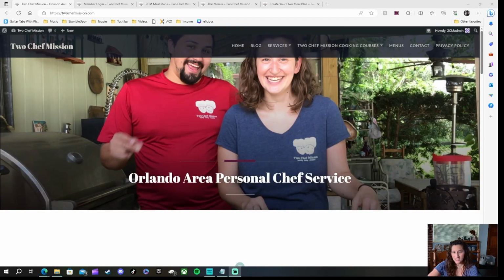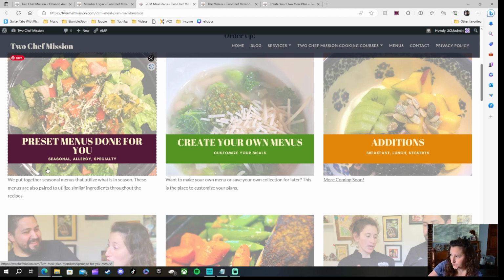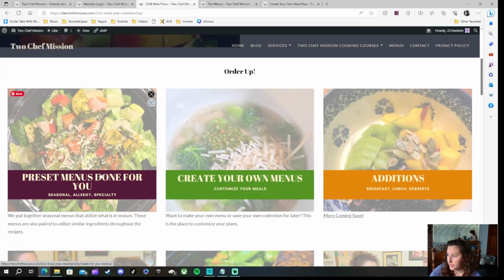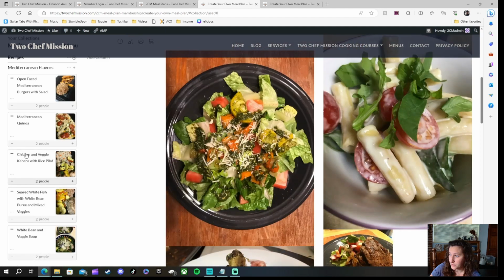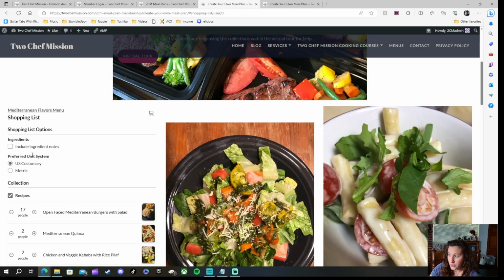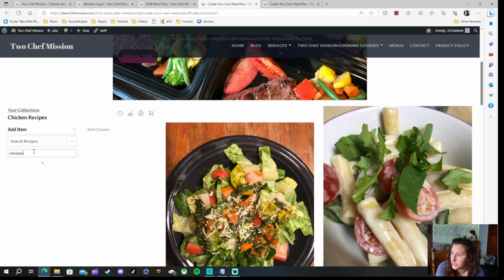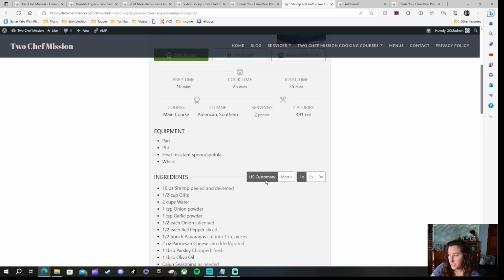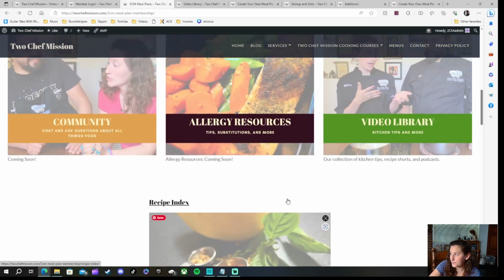Confident Kitchen Meal Plans Virtual Tour | Meal Plan with Ease | Two Chef Mission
Are you tired of having to figure out what to eat each week! Confident Kitchen Meal Plans is a monthly membership designed to help families save time and money through weekly meal planning. In this video we walk you through what to expect and how to utilize our meal plan site.

Our meal plans offer incredible value and saves you time, better spent where you need it.

Take the next step and sign up for the Two Chef Mission Meal Plans now!